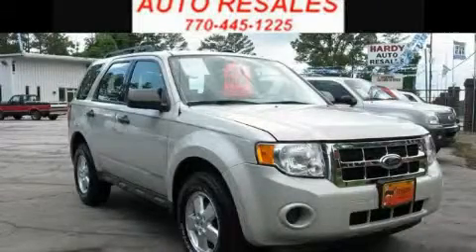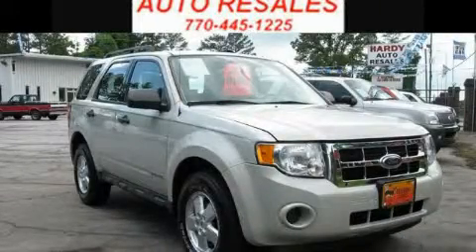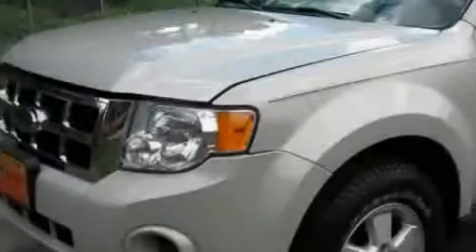Pre-Owned 2008 Ford Escape Dallas GA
Year: 2008
 Make: Ford
 Model: Escape
 Engine: Gas I4 2.3L/140
 Trans.: Manual
 Exterior: Beige
 Miles: 79,639
 Interior: Brown

 http://